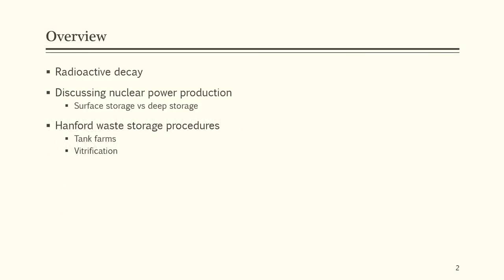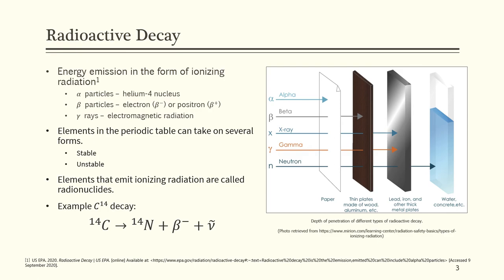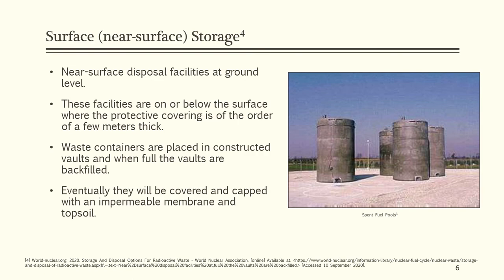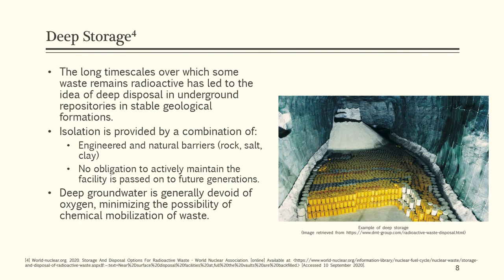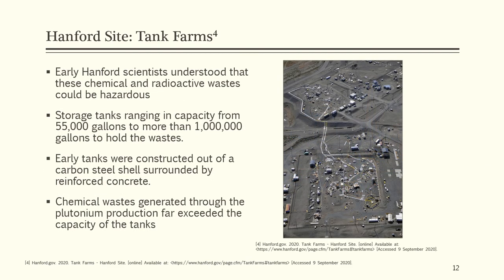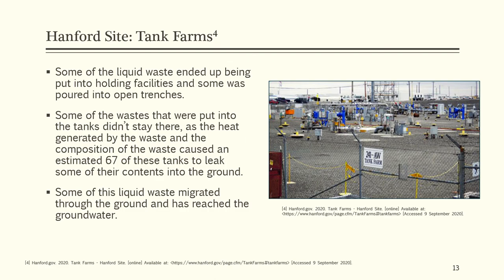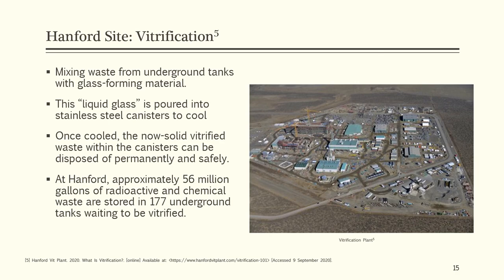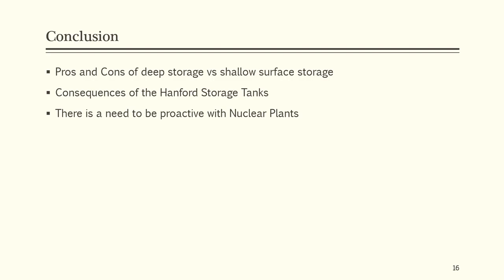Hanford Nuclear Waste Redo